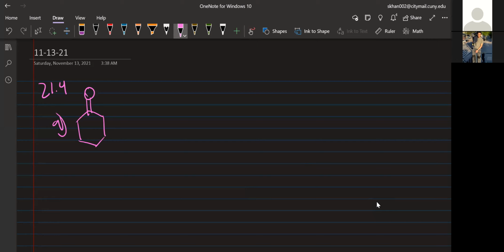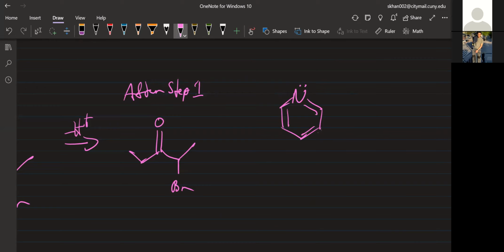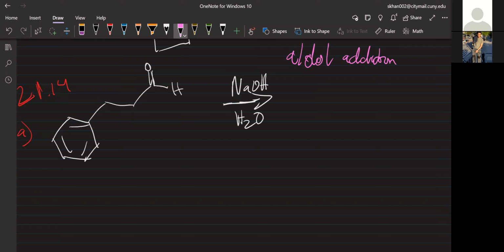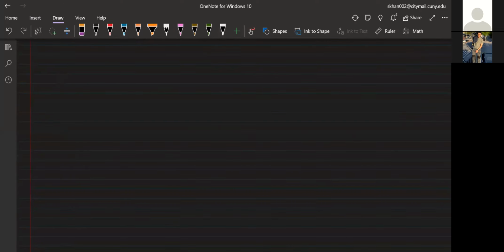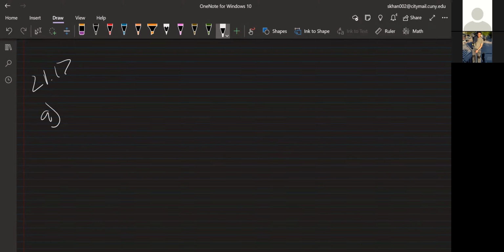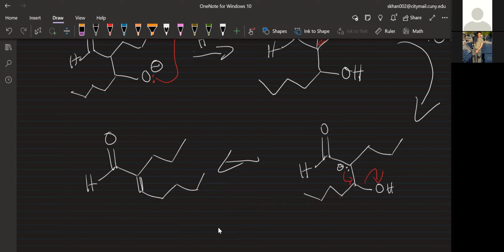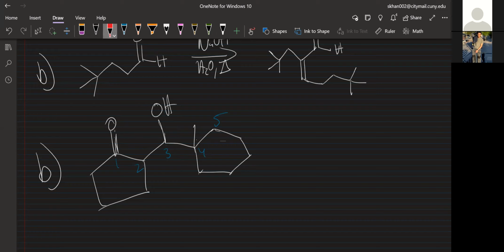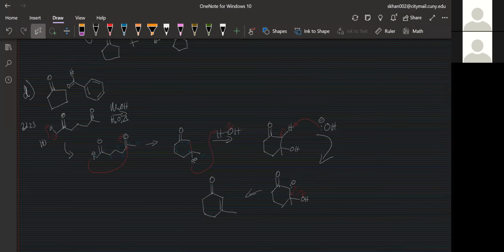Ch 21 pt 1